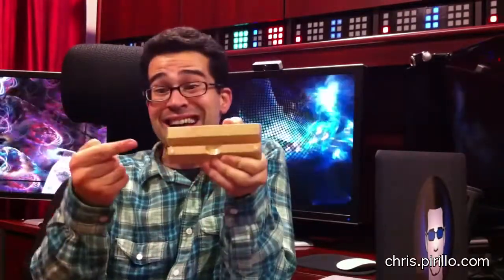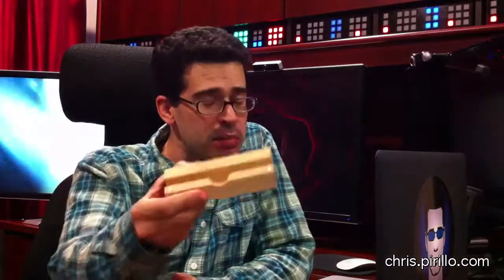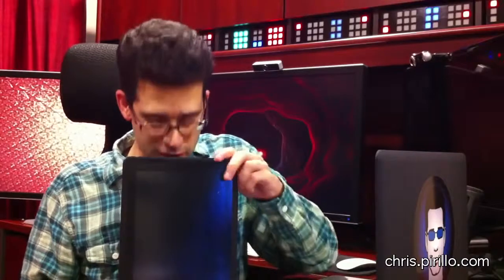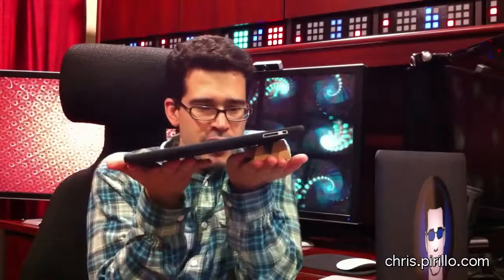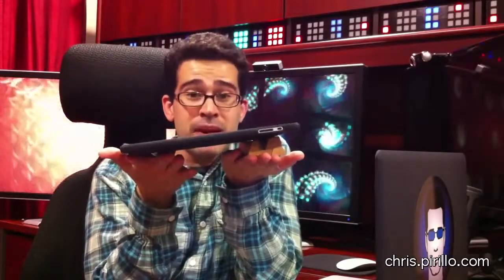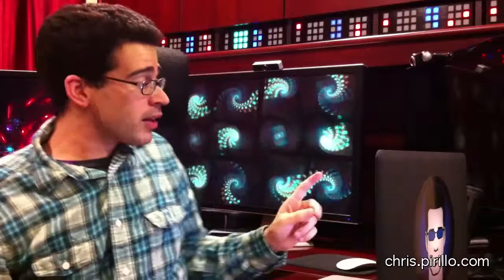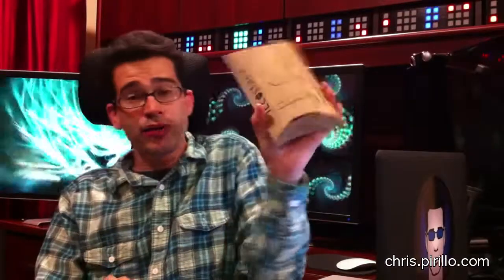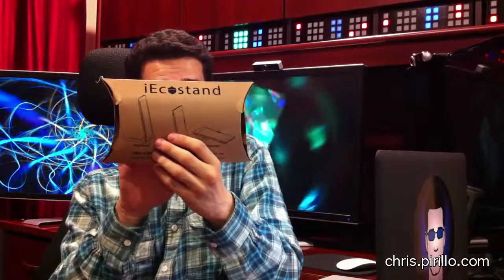What iPad Stand Wood You Use